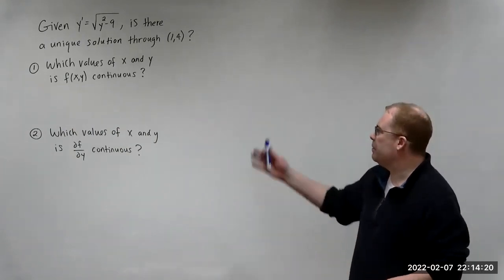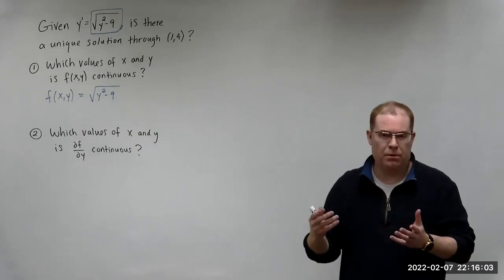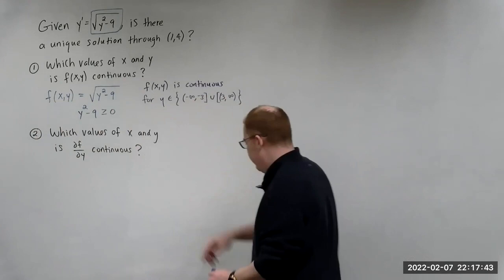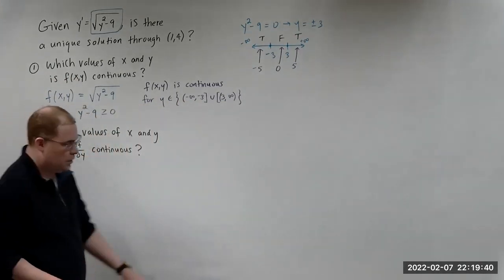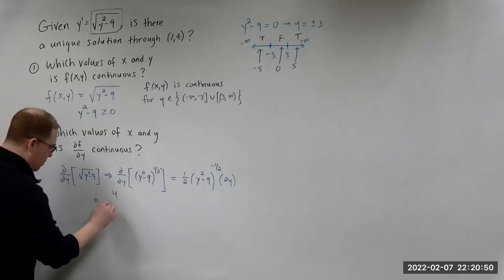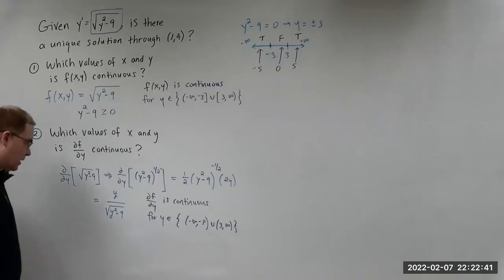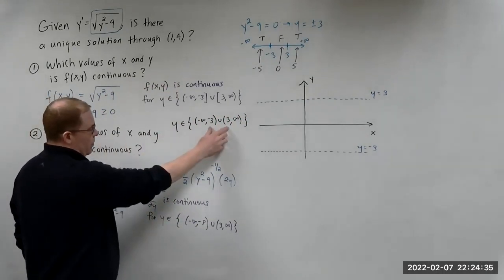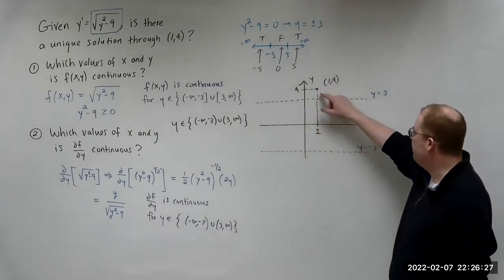Determining if an ordinary differential equation has a unique solution through a given point.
Given y' = f(x,y) we can determine whether or not there is a unique solution through a given point in some region, R, of the Cartesian plane. There are two important conditions that need to be considered:
1. f(x,y) is continuous within a region R.
2. The partial derivative of f with respect to y is continuous within a region R.

Both of which are illustrated here in this video.